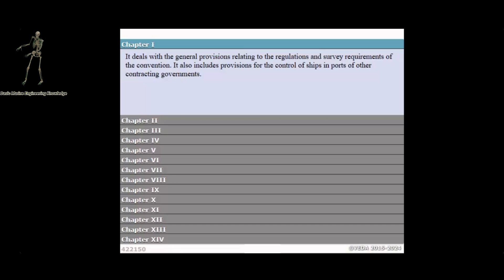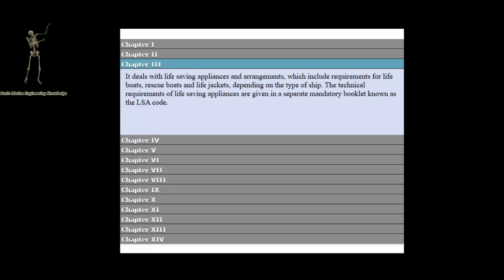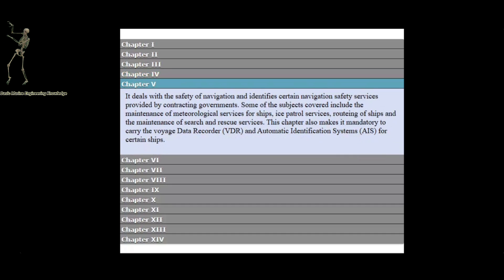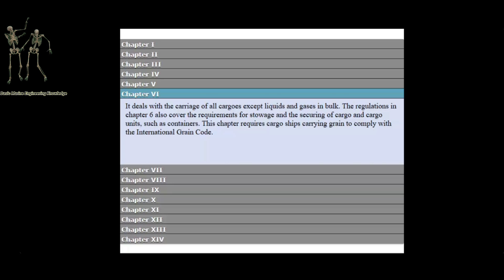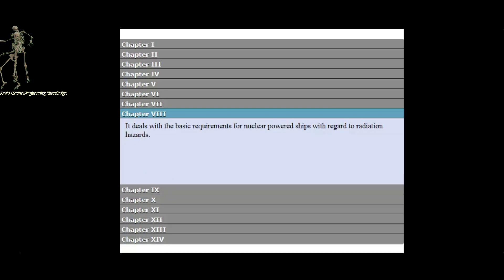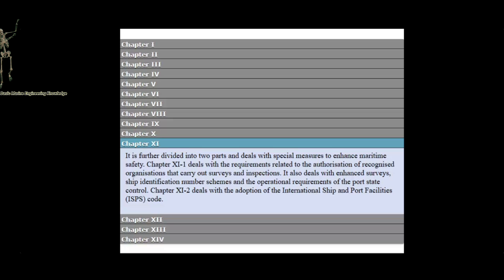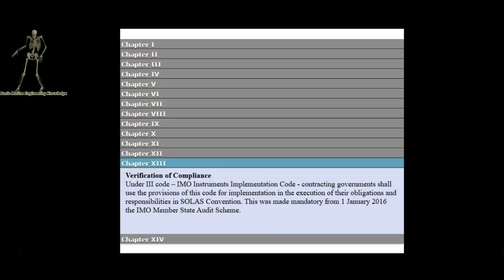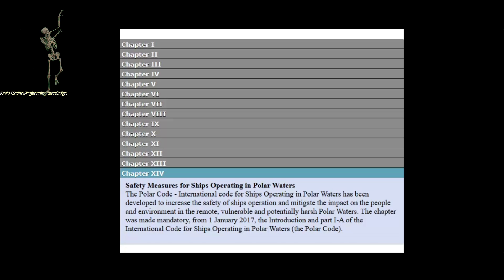SOLAS Explained: All 14 Chapters in Simple Terms | Maritime Safety Guide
In this video, we break down all 14 chapters of the SOLAS Convention (Safety of Life at Sea) in a clear and simple way for marine engineers, deck officers, and anyone preparing for MEO Class 4 or Class 2 exams. From ship construction, fire safety, life-saving appliances, to maritime security and polar operations — this guide covers everything you need to know about SOLAS. Whether you're a student, a sailor, or just curious about international shipping safety laws, this video will give you a complete overview in just a few minutes.